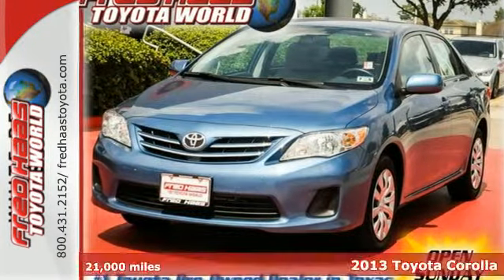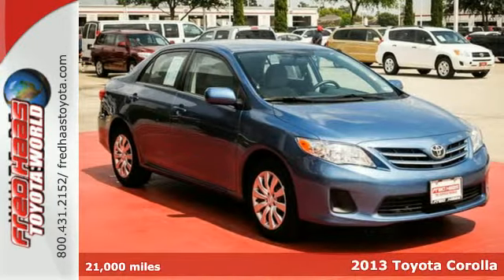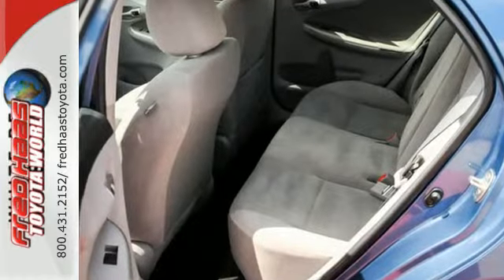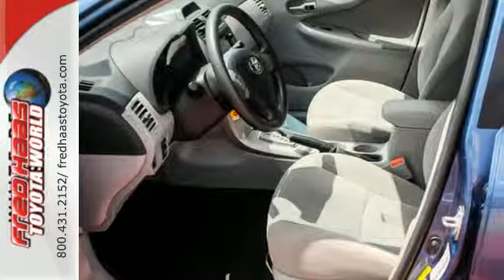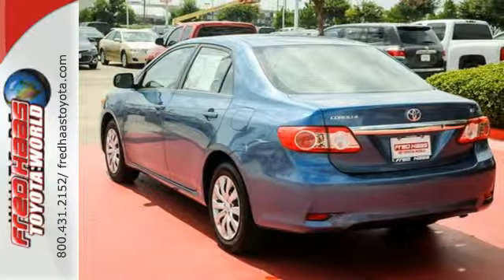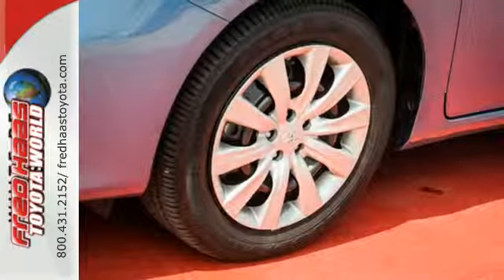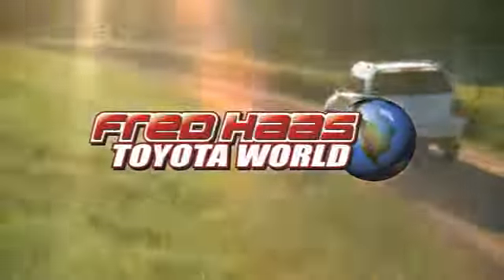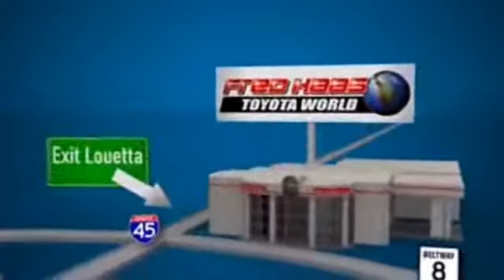2013 Toyota Corolla Spring Houston, TX DP197604 - SOLD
Year: 2013
Make: Toyota
Model: Corolla
Trim: 4 Door Car
Engine: 1.8L 16-valve VVT-i I4
Transmission: 4-Speed Automatic W/OD
Color: Blue
Interior: Gray
Mileage: 21000
Stock #: DP197604
VIN: 5YFBU4EEXDP197604

Address:
20400 I-45 North